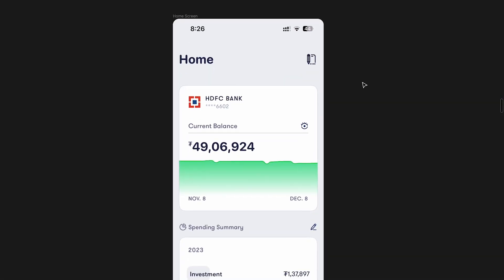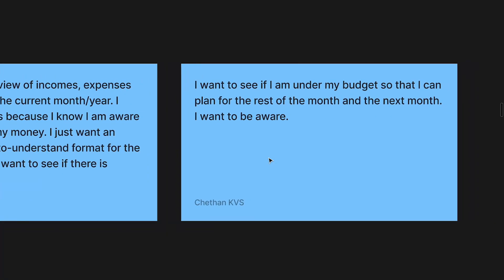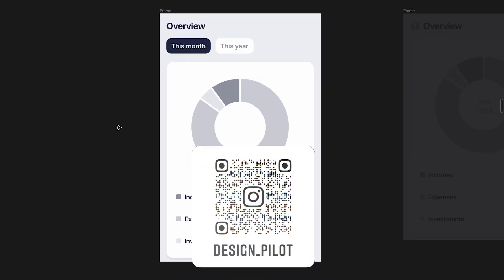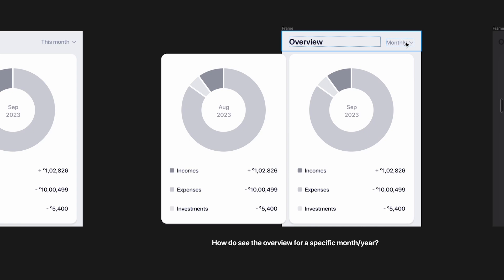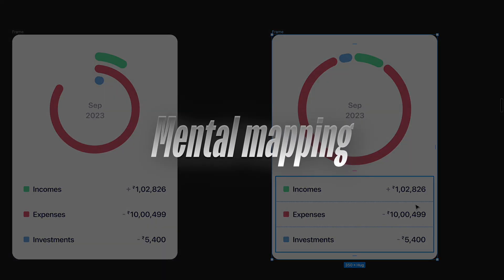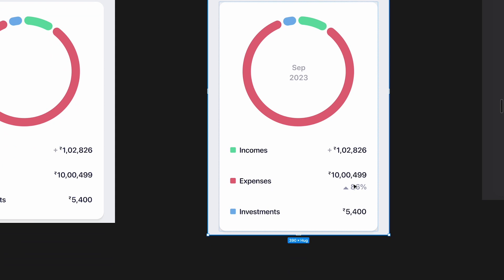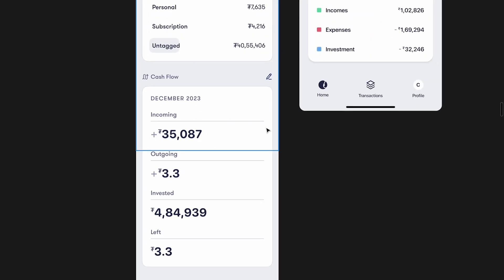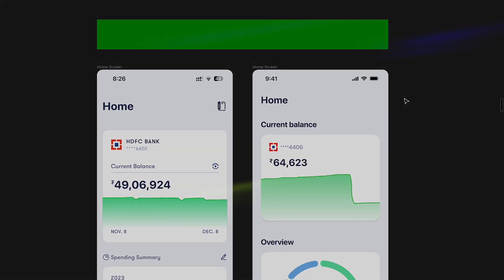Redesigning the ANALYTICS OVERVIEW of the Fold Money App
In this video, we will redesign the Analytics Overview Section on the Home Screen. We will first understand what are the flaws with the current design and then understand the best ways to design a simpler and scalable design.

🔶 Chapters
00:00 Introduction
00:38 Reviewing the Current Design
04:56 Design Iterations
13:13 The Final Design